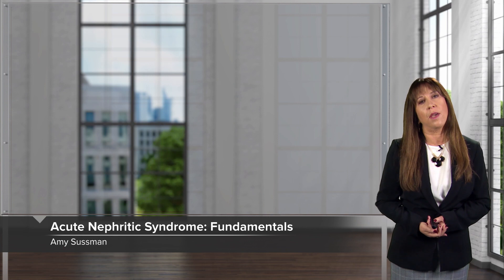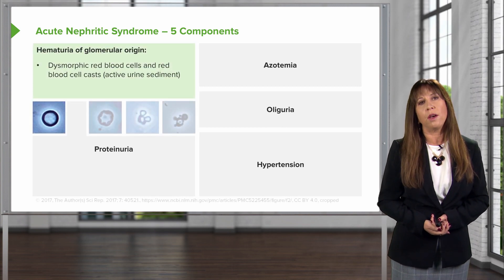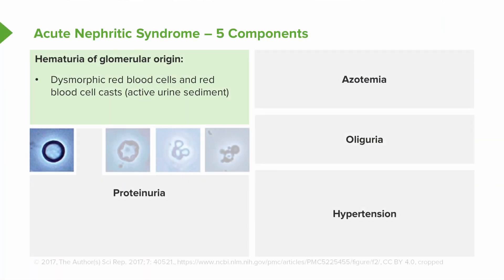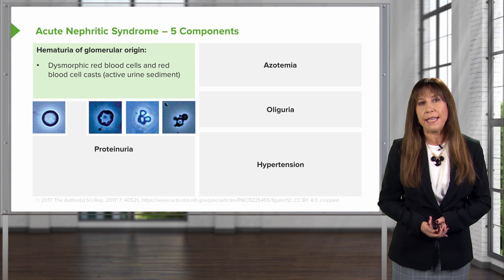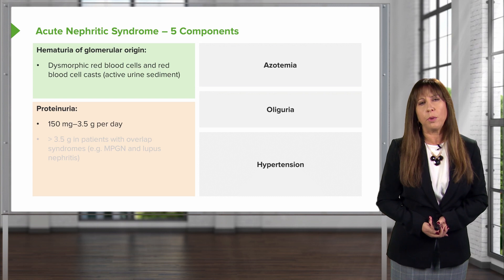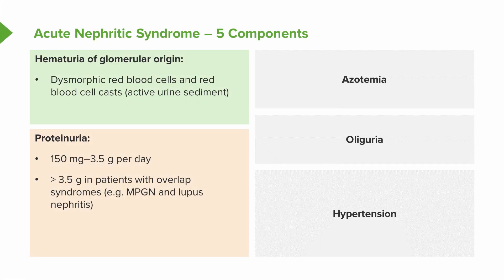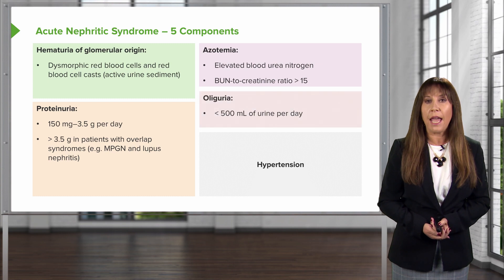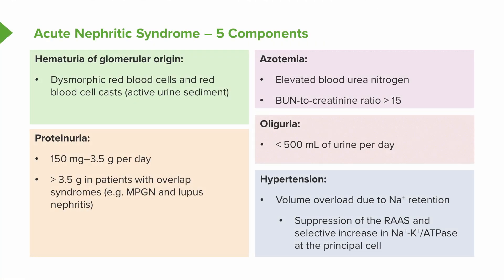Acute Nephritic Syndrome: Fundamentals – Nephrotic Syndrome | Lecturio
This video “Acute Nephritic Syndrome: Fundamentals ” is part of the Lecturio course “Nephrology” ► WATCH the complete course

► LEARN ABOUT:
- Acute Nephritic Syndrome - 5 Components
- Glomerular Disorders

► LECTURIO is your single-point resource for medical school:
Study for your classes, USMLE Step 1, USMLE Step 2, MCAT or MBBS with video lectures by world-class professors, recall & USMLE-style questions and textbook articles. Create your free account now